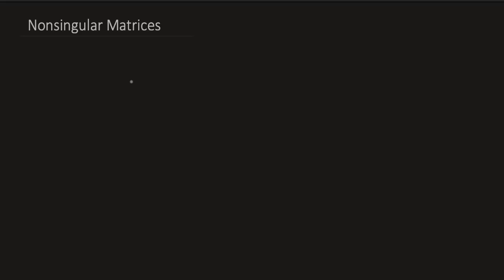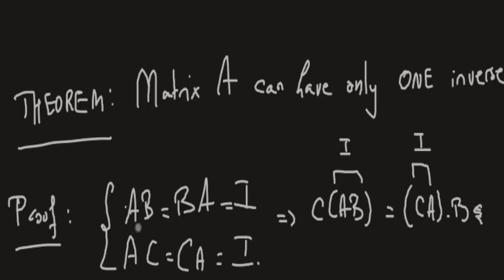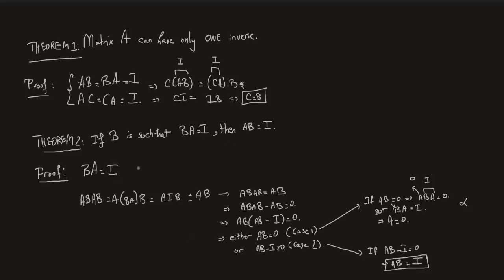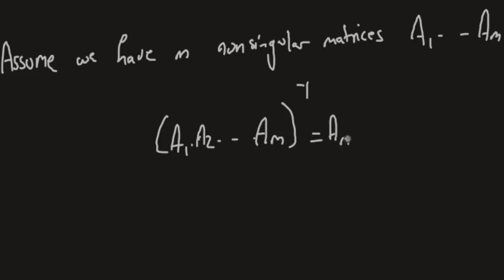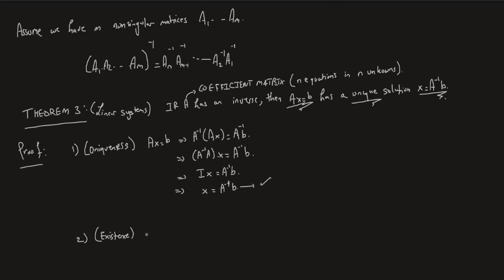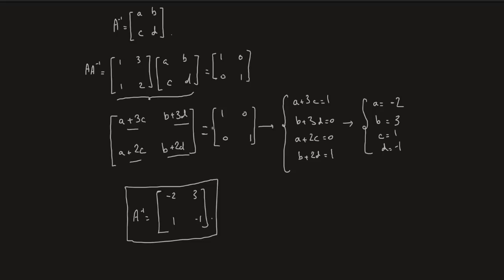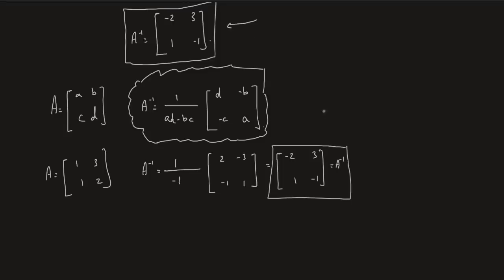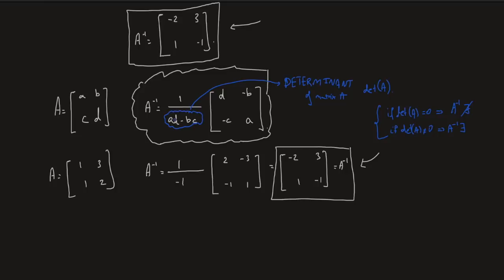Non-Singular Matrices and Linear Systems | Linear Algebra #4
📚About
The fourth lecture of the "Linear Algebra" series is entitled "Non-Singular Matrices and Linear Systems". This lecture is two-fold, focusing on Non-singularity and Linear Systems. Non-singularity tells us if a matrix is invertible. Indeed, the inverse of a matrix is of great theoretical importance in linear algebra. An n × n matrix A has inverse B if AB = BA = I. When an inverse exists, it is unique, and the matrix is termed nonsingular. Furthermore, not all matrices have an inverse, and such matrices are, thereby, singular. On the other hand, a linear system Ax = b has a unique solution when A is non-singular. A very important result is that a homogeneous system of the form Ax = 0 has only the solution x = 0 if A is nonsingular.

00:00 Definition of Nonsingular matrix
01:38 Theorem 1: Uniqueness of Inversion
02:52 Theorem 2: Commutativity of the Inverse matrix
05:43 Inverting a Product of Matrices
07:43 Theorem 3: Uniqueness and Existence of a solution to Linear Systems
09:19 Homogenous Linear System
10:49 Example of 2x2 Linear System
13:05 Inversion Formula (2x2 case)
15:07 Summary

●▬▬▬▬▬▬▬๑۩۩๑▬▬▬▬▬▬▬▬●
●▬▬▬▬▬▬▬๑۩۩๑▬▬▬▬▬▬▬▬●